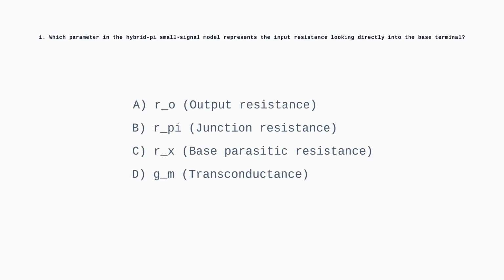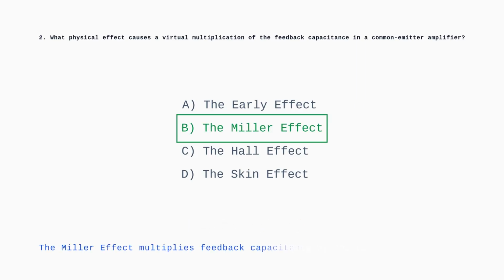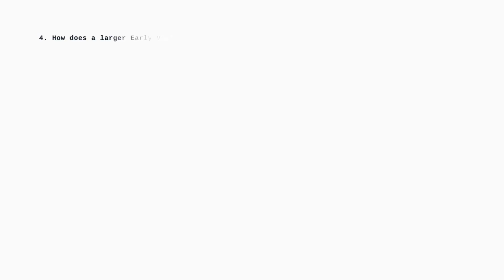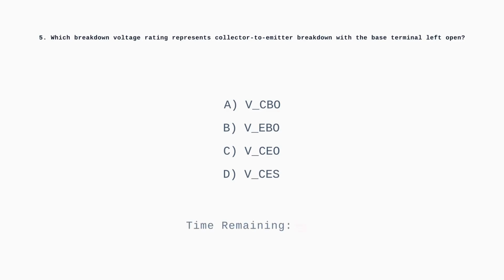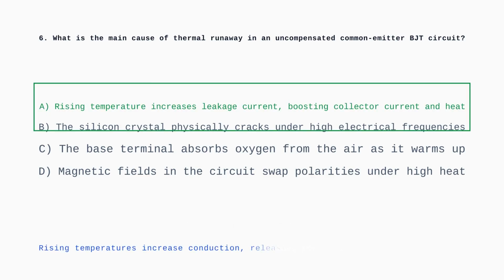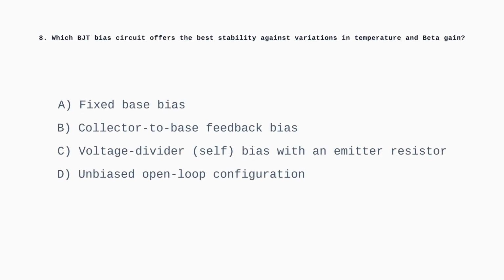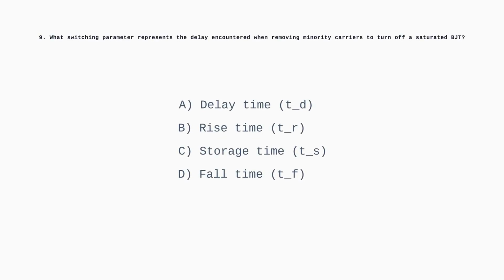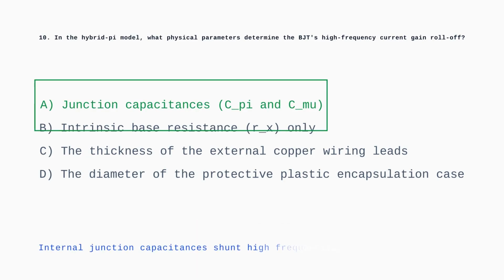BJT part 3